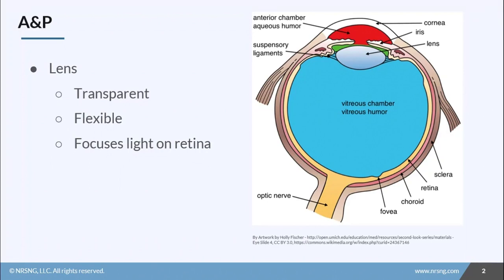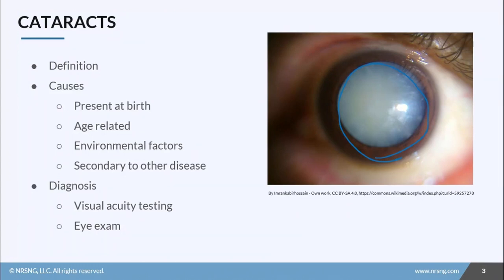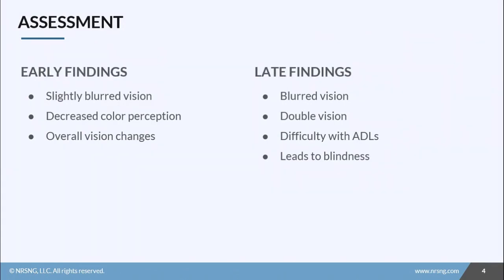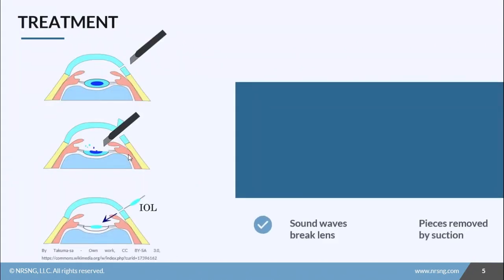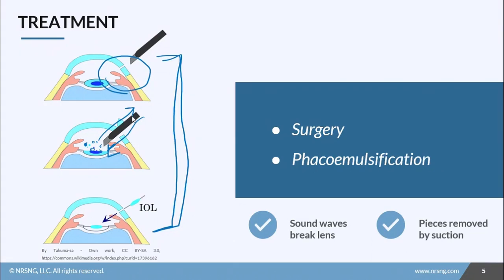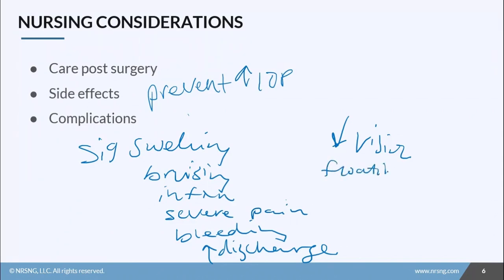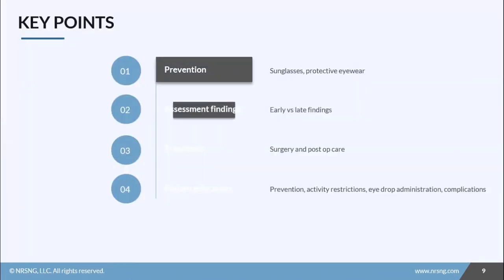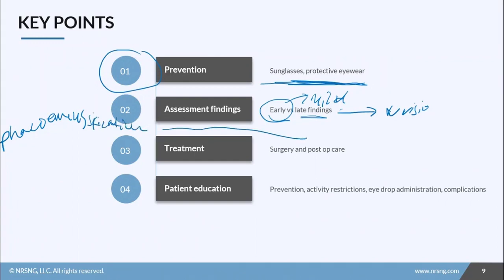Cataracts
Cataracts in Medical, Surgical, Integumentary